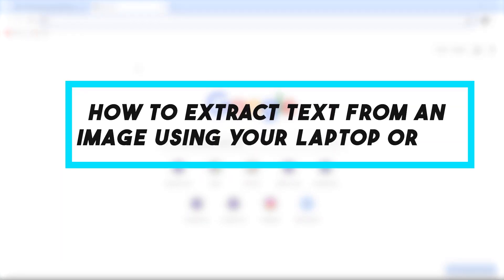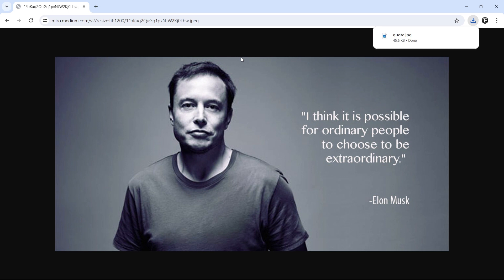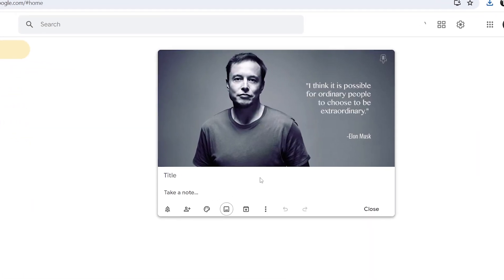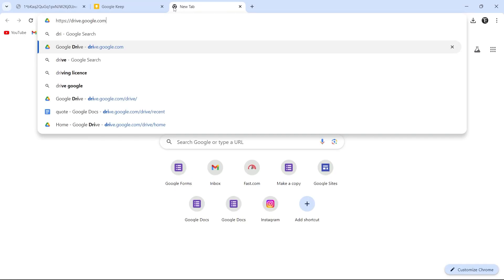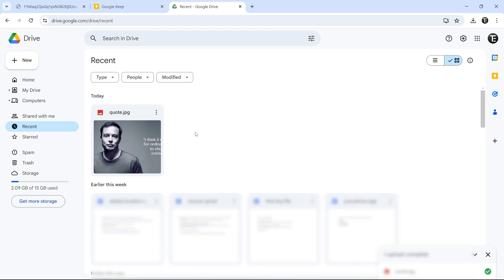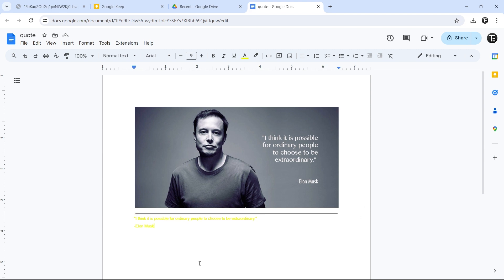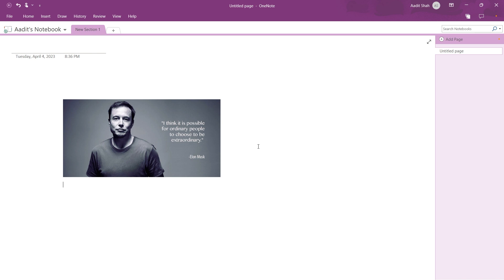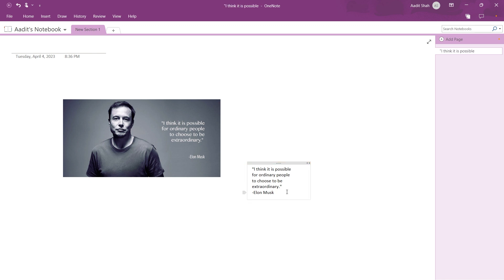How To Copy Text From Image in Laptop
How to Extract Text from Images with Ease

In this tutorial, we'll show you multiple methods to effortlessly extract text from images using tools like Google Keep and OneNote. Whether you're digitizing printed documents, capturing text from photos, or extracting text from screenshots, we've got you covered!

Here's what you'll learn:
1. Using Google Keep: Discover how to leverage Google Keep's built-in OCR (Optical Character Recognition) feature to extract text from images seamlessly.
2. Utilizing OneNote: Learn how to extract text from images using Microsoft OneNote, a versatile note-taking app that offers powerful OCR capabilities.
3. Using Google Docs: Open an image in Google Docs and automatically copy the text given.

By the end of this tutorial, you'll be equipped with multiple techniques to extract text from images effectively, saving you time and effort in your digital tasks.